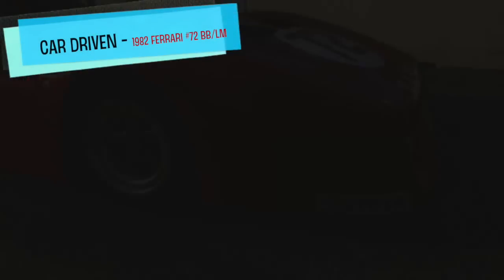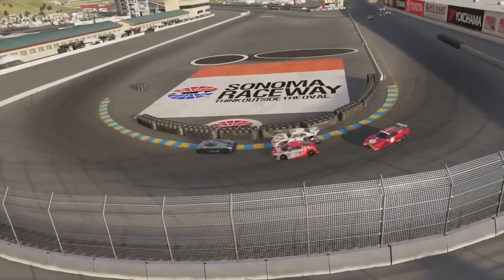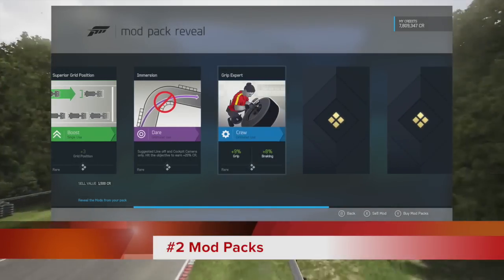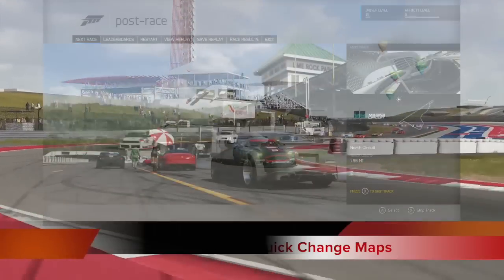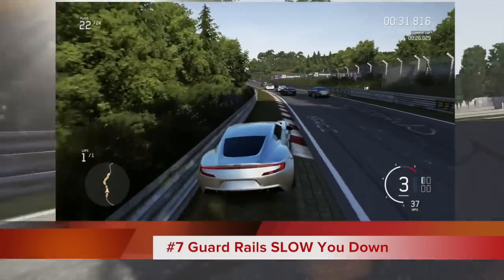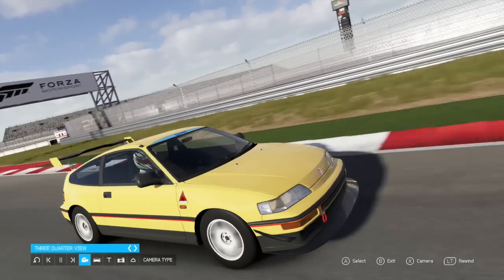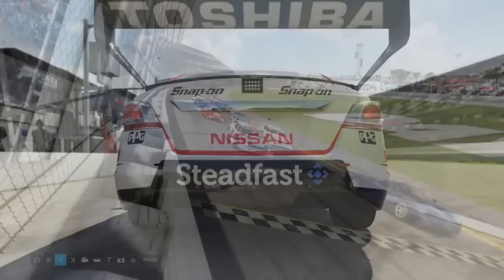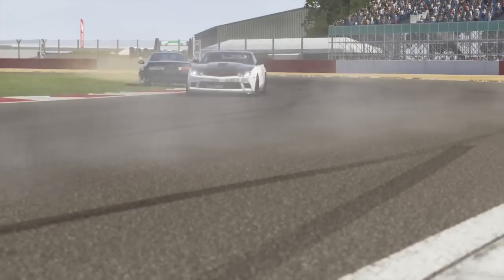Review of Forza 6 (For Returning Forza Fans) Things i Love & Things to Update | SLAPTrain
FOLLOW SLAPTRAIN
▶ XBL= The SLAP Train
▶ Steam = The_SLAP_Train

Wheel Setup
WheelStandPro
Needforseat